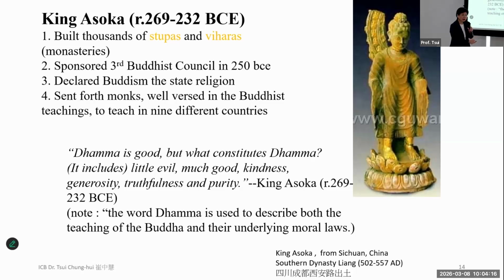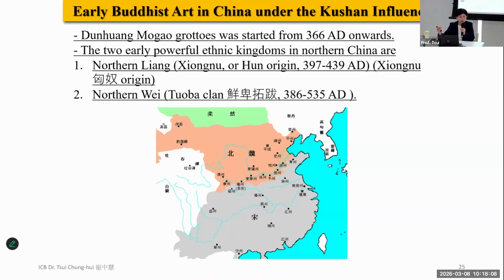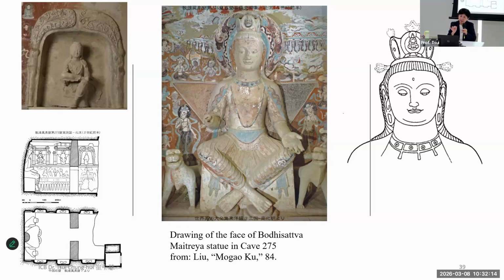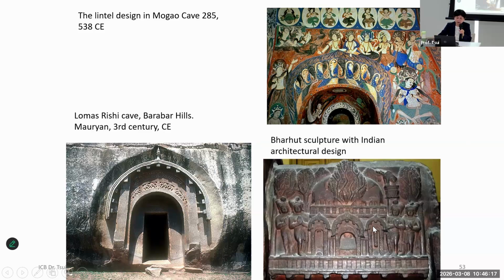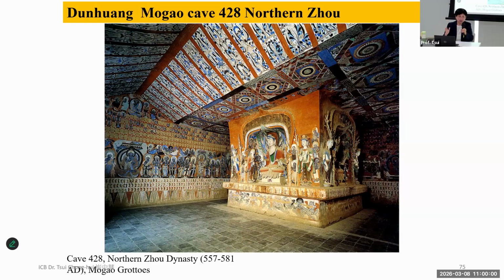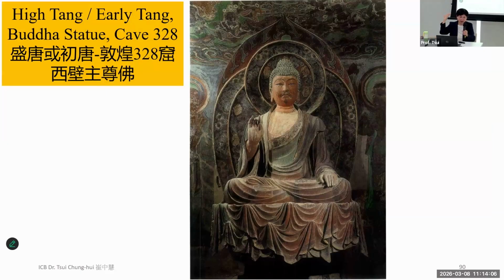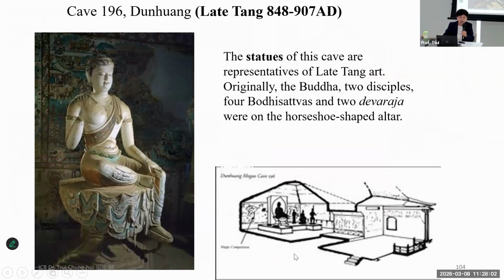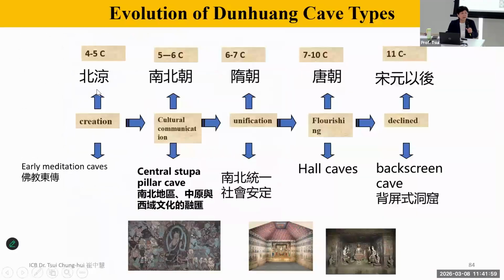(4) Dunhuang Buddhist Art & Culture (1/4)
Professor Tsui Chung-hui

Journey into the world of the Dunhuang Grottoes through Buddhist art, manuscripts, and Silk Road history. This lecture series offers a unique opportunity to explore the visual, religious, and cultural heritage of one of Buddhism’s most important artistic traditions.

Note: We apologise that there is no video recording for the first lecture on 7 March 2026 due to a technical glitch. This recording is for the second lecture on 8 March 2026.